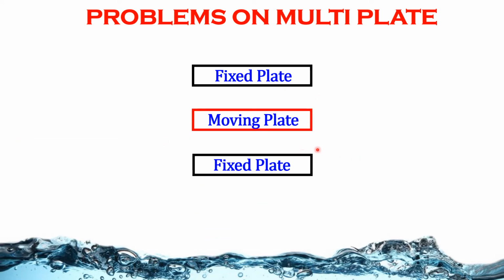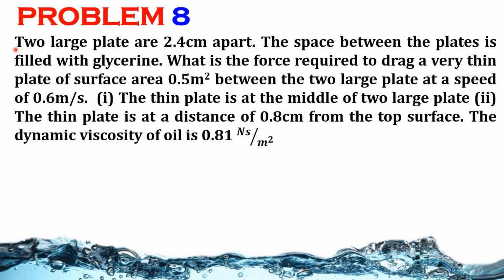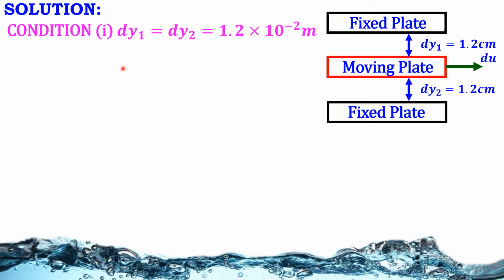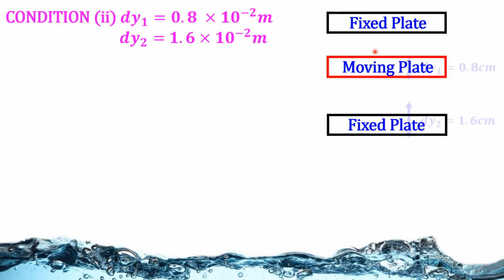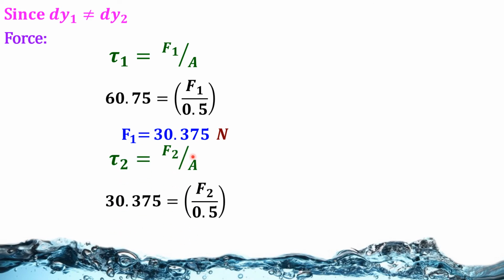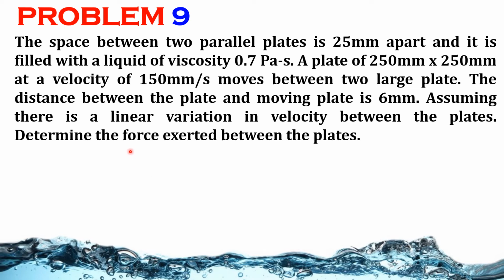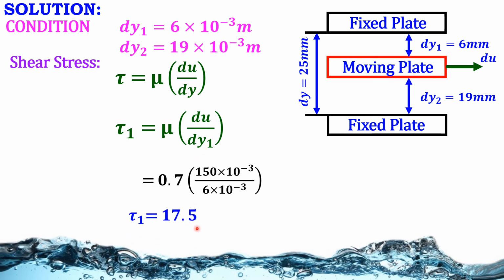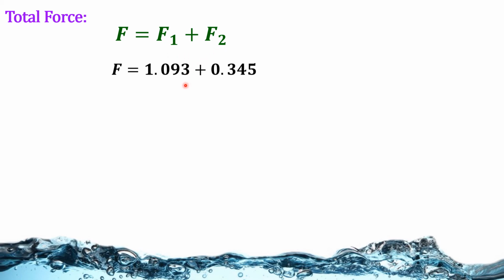PROBLEMS ON VISCOSITY ( PLATE)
Shear Stress
Force
Total Force
Two large plate are 2.4cm apart. The space between the plates is filled with glycerine. What is the force required to drag a very thin plate of surface area 0.5m2 between the two large plate at a speed of 0.6m/s.  (i) The thin plate is at the middle of two large plate (ii) The thin plate is at a distance of 0.8cm from the top surface. The dynamic viscosity of oil is 0.81 𝑵𝒔⁄𝒎^𝟐
The space between two parallel plates is 25mm apart and it is filled with a liquid of viscosity 0.7 Pa-s. A plate of 250mm x 250mm at a velocity of 150mm/s moves between two large plate. The distance between the plate and moving plate is 6mm. Assuming there is a linear variation in velocity between the plates. Determine the force exerted between the plates.